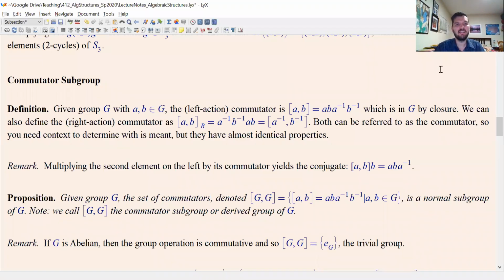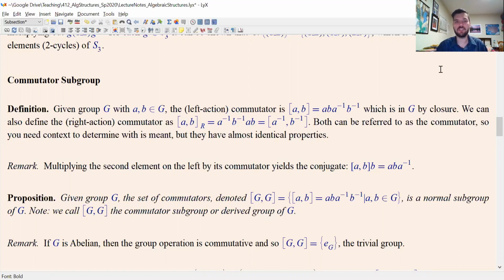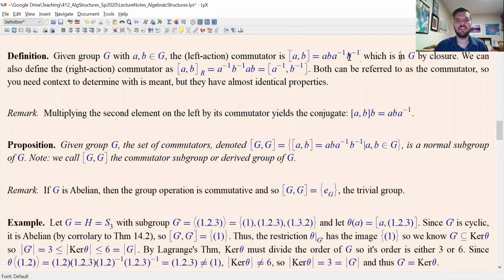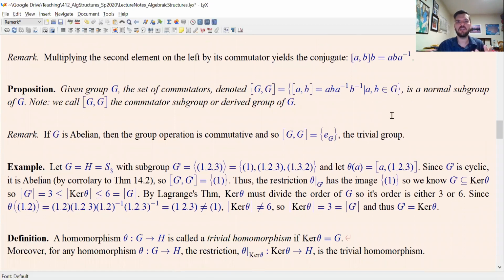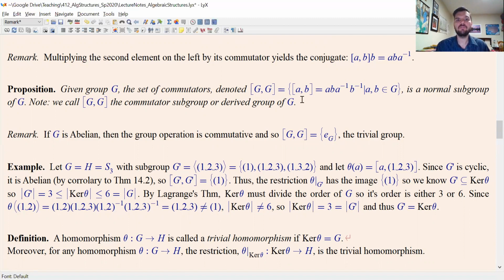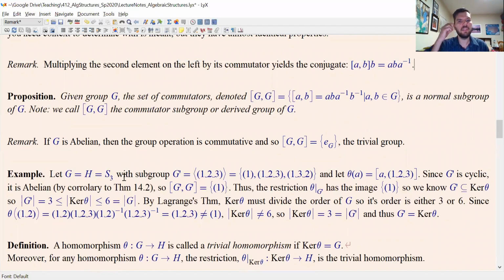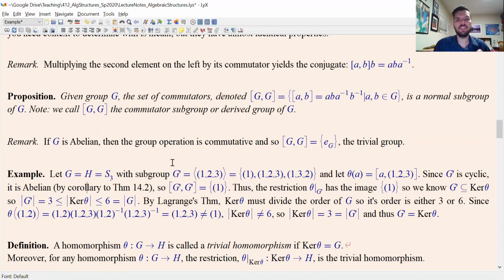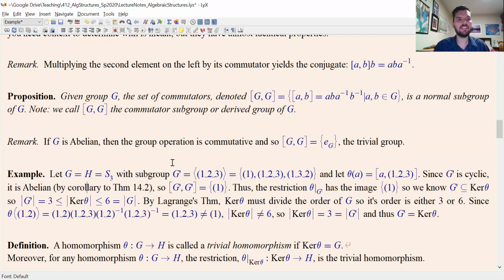Commutator Subgroup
Extension of Sections 21-23, preparing for our analysis of Rubik's Cube